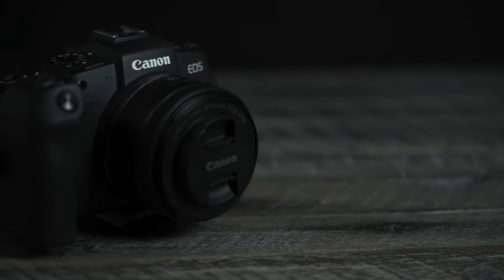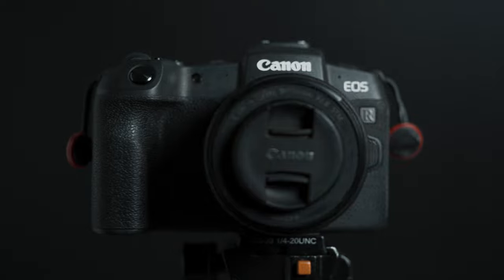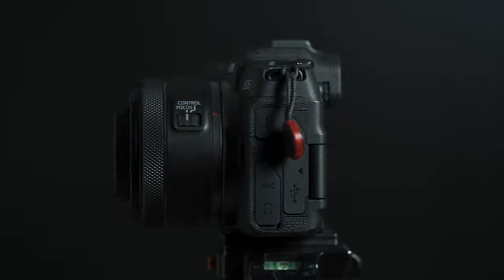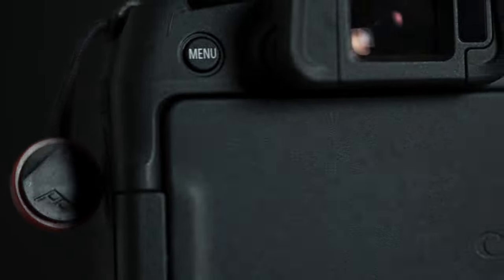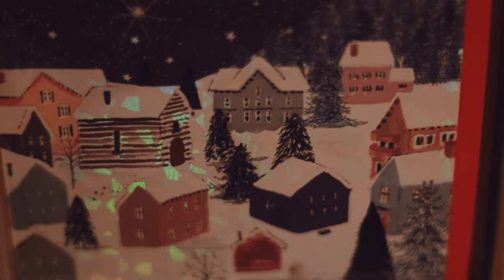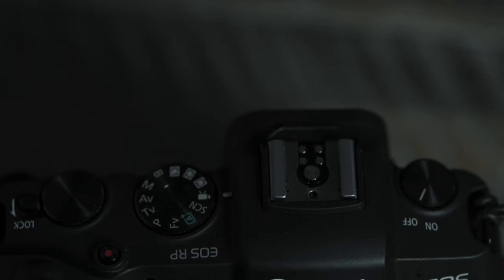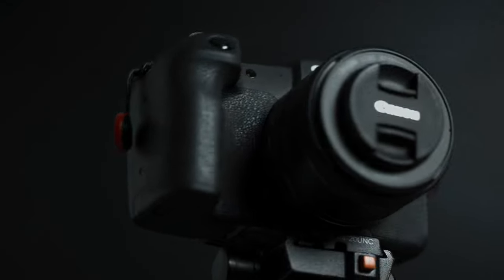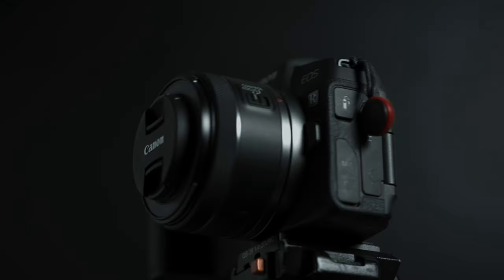Is the Canon RP Worth Buying in 2023?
Are you curious about the Canon RP, in this video we're going to tell you all about the Canon RP and whether or not it's worth buying in 2023.

The first 10 Downloads are Free!